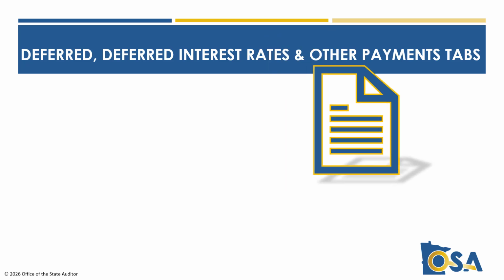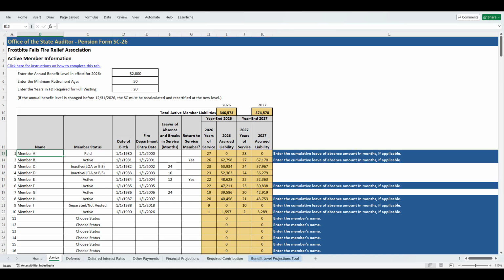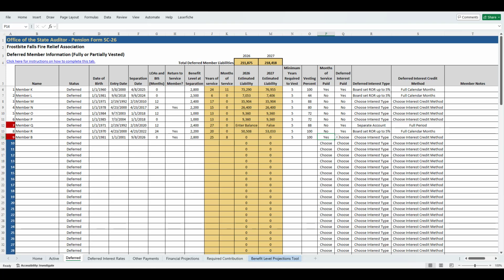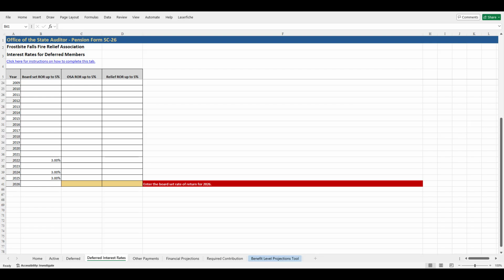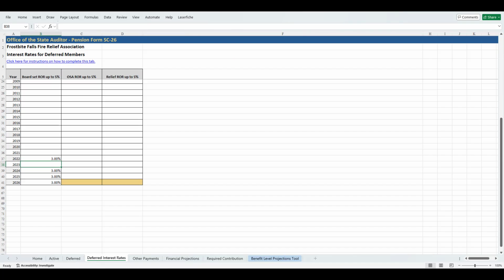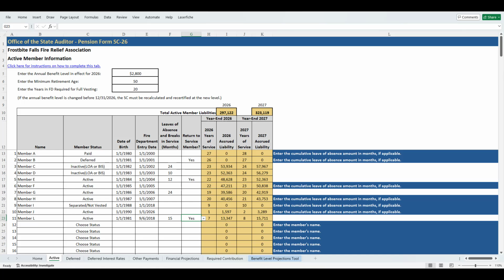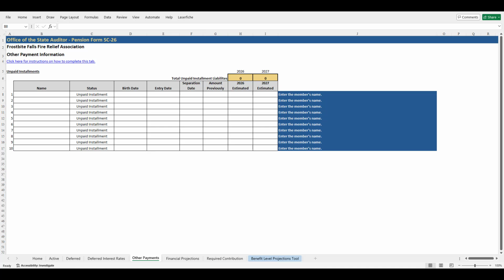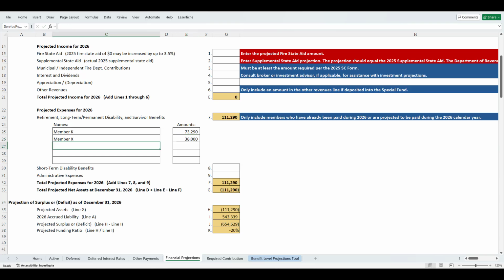The SC Form: Deferred, Deferred Interest Rates and Other Payments Tabs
This online training session will discuss the Deferred, Deferred Interest Rates, and the Other Payments tabs of the Schedule Form, or SC Form for short. The purpose of the Deferred tab is to determine the liabilities for each deferred member of the relief association, while the Deferred Interest Rates tab provides one convenient location to enter interest rates for deferred members. The purpose of the Other Payments tab is to determine the liabilities for each member of the relief association who is receiving installment payments.

0:00:09 - Deferred, Deferred Interest Rates, and Other Payments Tabs Overviews
0:00:53 - Required Documents
0:01:22 - Deferred Tab
0:04:04 - Deferred Interest Rates Tab
0:06:17 - Deferred Tab: VALUE Error
0:06:43 - Deferred Tab: Separate Account or Vehicle Interest Rate Types
0:07:03 - Deferred Tab: Return to Service Member
0:08:17 - Deferred Tab: Member Paid During Reporting Year
0:09:07 - Other Payments Tab